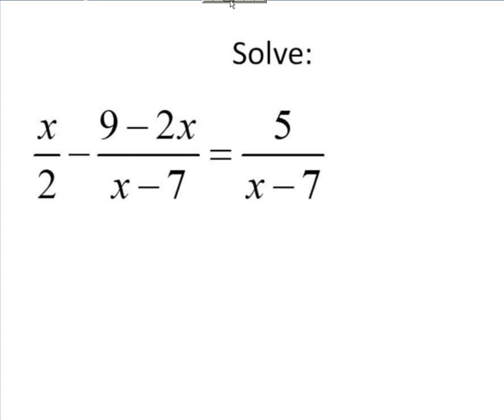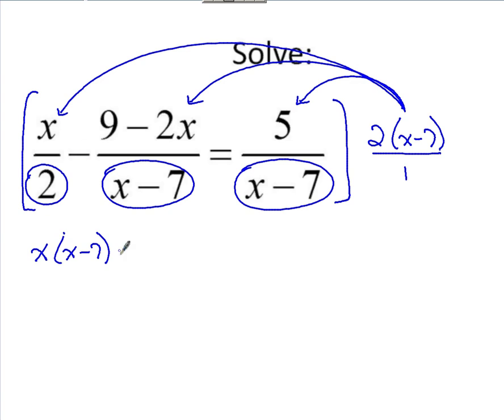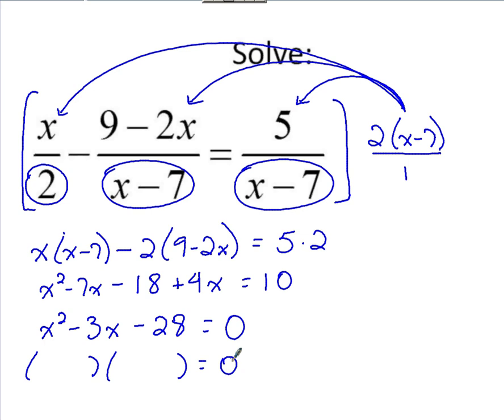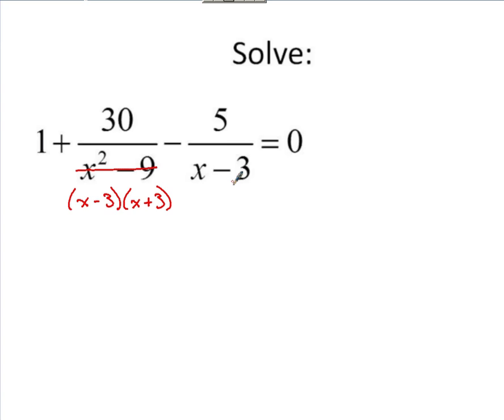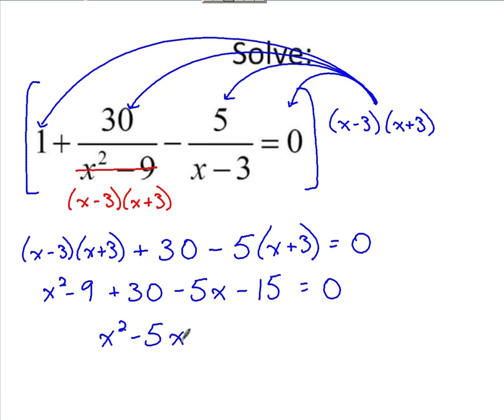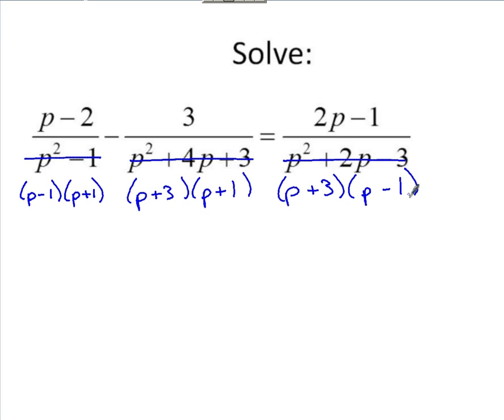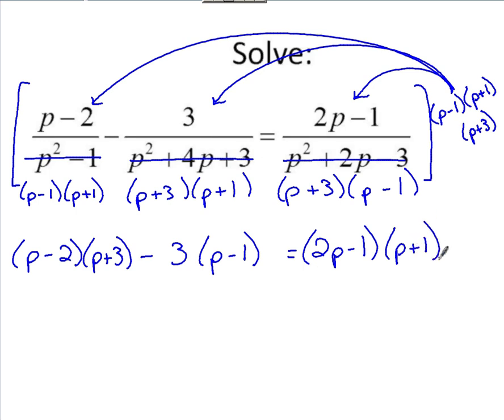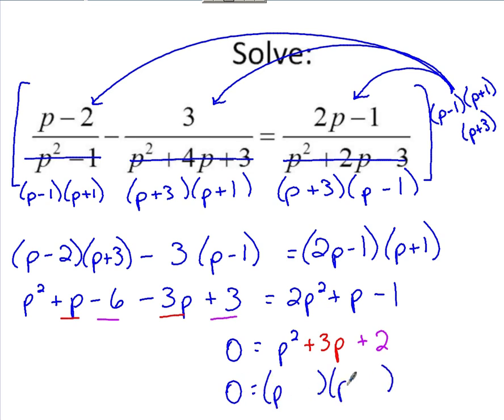Algebra - Solving Rational Equations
This lesson demonstrates examples of how to solve rational equations.